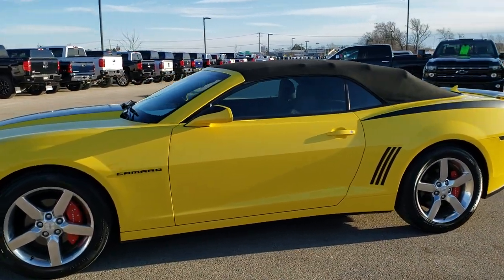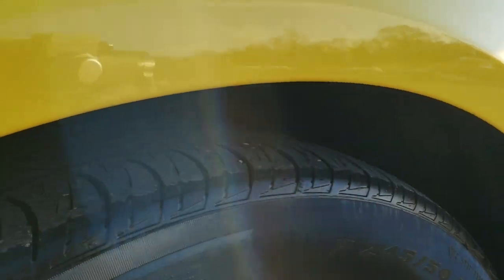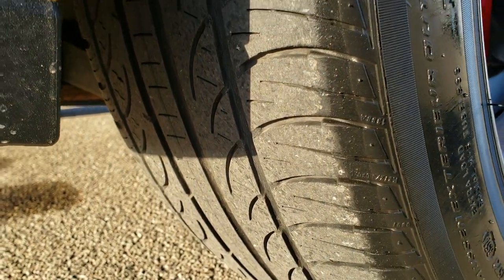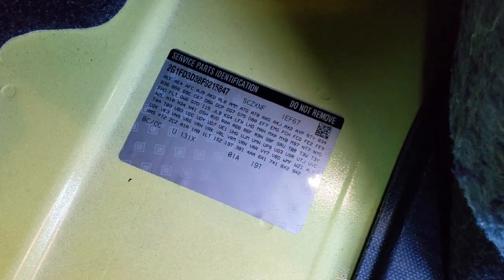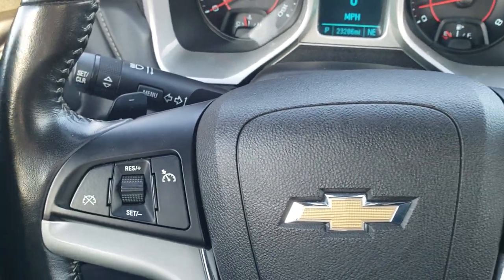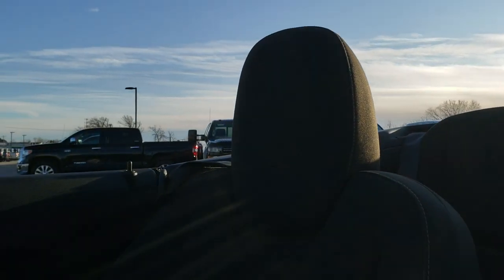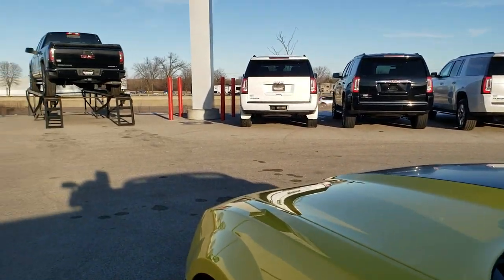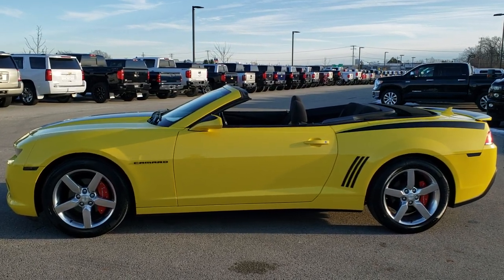2015 CHEVROLET CAMARO LT CONVERTIBLE BRIGHT YELLOW WALK AROUND REVIEW 9J441B SOLD! SUMMITAUTO.com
This 2015 CHEVROLET CAMARO LT CONVERTIBLE IN BRIGHT YELLOW is the vehicle we did walk around review of today.

Thank you for checking out this video of this 2015 CHEVROLET CAMARO LT CONVERTIBLE IN BRIGHT YELLOW

STOCK: 9J441B
PRICE: $17,999
MILES: 23,269
MAKE: CHEVROLET
MODEL: CAMARO
VIN: 2G1FD3D38F9215847
LOCATION: FOND DU LAC OSHKOSH WISCONSIN, 54937 TRUCKS ON 41

CLEAN TITLE HISTORY! 3.6 Liter DOHC V6 Engine, 323 Horsepower, Two Door Convertible, RS Package, 6 Speed Automatic Transmission, Rear Wheel Drive RWD 4x2 Two Wheel Drive, Factory GPS Navigation System, Reverse Backup Camera Rearview Camera, Dual Rear Exhaust, Onstar System, Dual Power Seats, Non Smoker, Black Ebony Cloth Seats, Bucket Seats, Power Mirrors, Stabilitrak Traction Control, Pirelli Pzero P275/40 ZR20 Tires, Polished Aluminum Rims Premium Wheels, Four Wheel Disc Brakes, Decklid Spoiler, Fog Lights, Reverse Sensors, Chrome Tipped Exhaust, Chevy MyLink Touchscreen Radio, AM / FM Radio Tuner, Sirius/XM Satellite Radio Capabilities Sirius / XM, CD Player, Bluetooth, Hands-Free Phone Controls Blue Tooth, Auxiliary MP3 Jack Portable Audio Connection, USB Jack Portable Audio Connection, Keyless Entry with Factory Remote Start, Rear Window Defroster, Driver and Passenger Front Air Bags, L.A.T.C.H. Child Safety System, Side Curtain Air Bags SRS Safety Restraint System, Multi-Function Steering Wheel Controls, Compass, Outside Temperature Display and Mileage Display, Fold Down Rear Seats, Weathertech Floormats, Air Conditioning AC, Cruise Control, Power Locks, Power Windows, Automatic Headlights Autolamp, Tilt/Telescope Steering Wheel, Bright Yellow, CLEAN AUTOCHECK! Very very clean inside and out! This is one of the sharpest 2015 Chevrolet Camaro Convertible cars we have ever had on our lot! Make your move before this super clean convertable is gone!

STOCK: 9J441B
PRICE: $17,999
MILES: 23,269
MAKE: CHEVROLET
MODEL: CAMARO
VIN: 2G1FD3D38F9215847